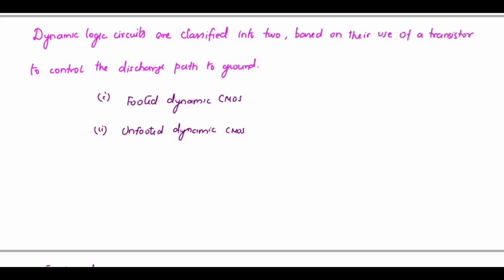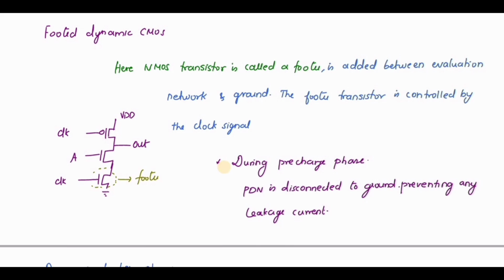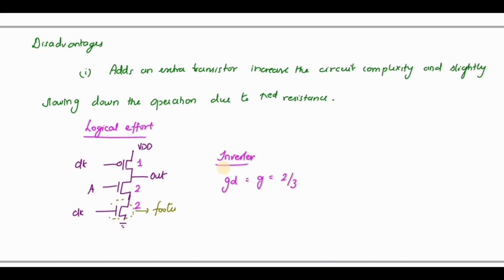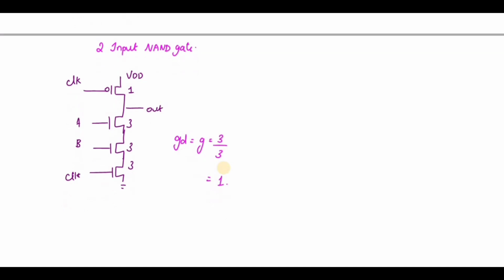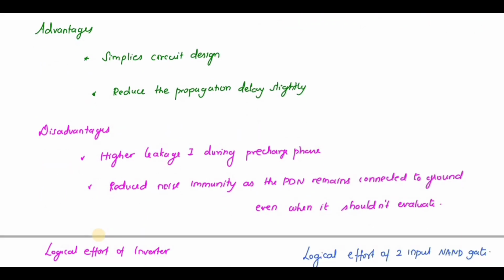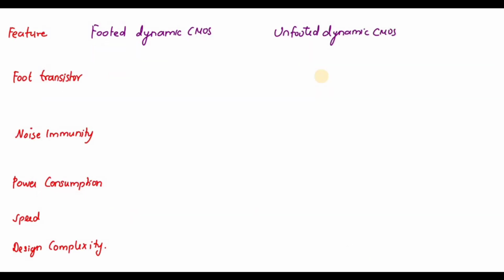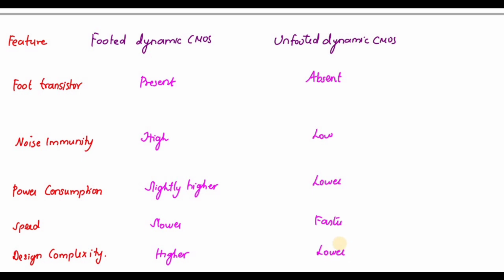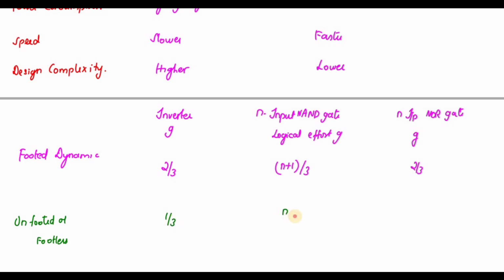Footed and footless dynamic cmos logic